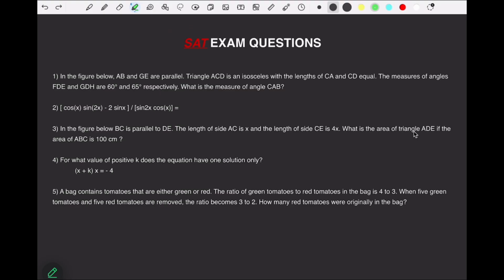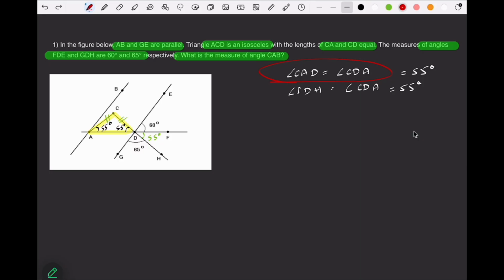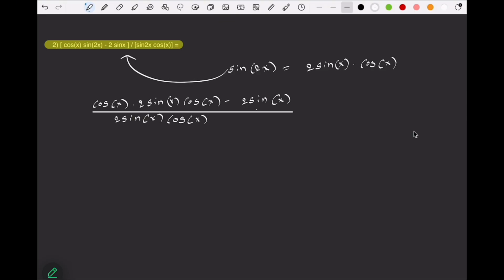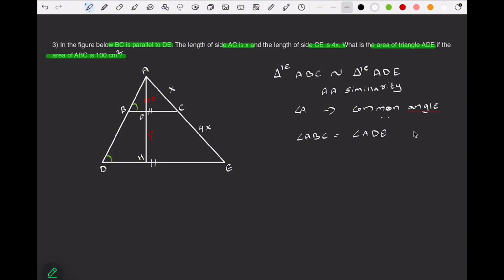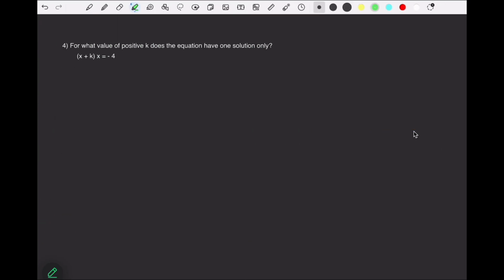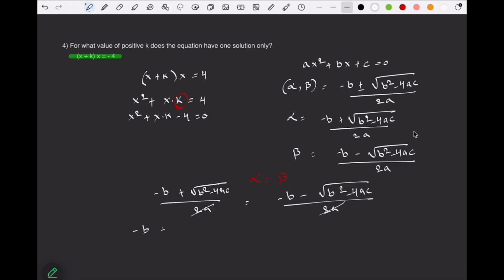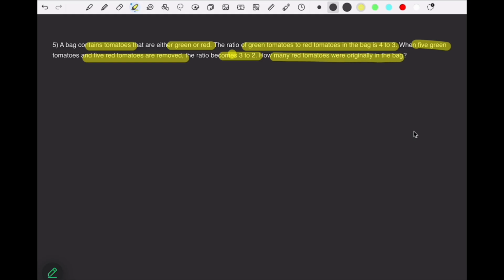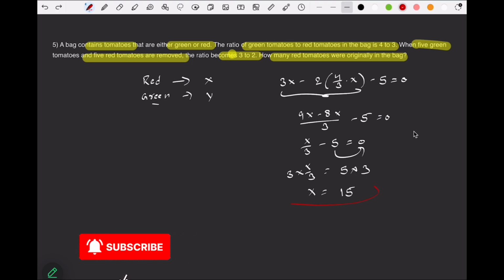SAT Exam Questions That Stump Everyone!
SAT Math Questions, Geometry Problems, Trigonometry, Algebra & Ratio Word Problems — all solved step-by-step with clear explanations! Learn how to approach and solve tricky SAT exam questions easily.

🔥 In this video, we go through 5 challenging SAT math problems covering geometry (parallel lines, isosceles triangles, and angles), trigonometric identities, quadratic equations, and ratio reasoning.

📚 Topics Covered:
1️⃣ Geometry and angles
2️⃣ Trigonometric simplifications
3️⃣ Similar triangles and area ratio
4️⃣ Algebra and quadratic equations
5️⃣ Ratio and proportion word problems

Perfect for SAT preparation, school exams, or math competitions.
🎯 Watch till the end to master these question types and improve your problem-solving speed!